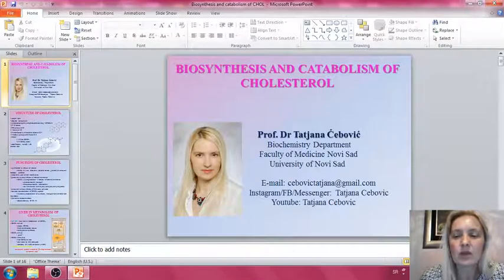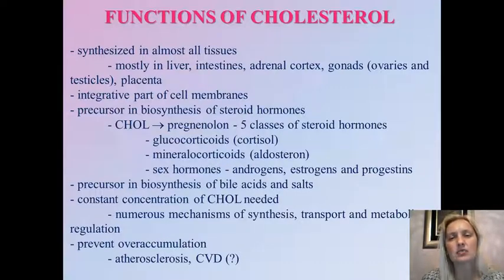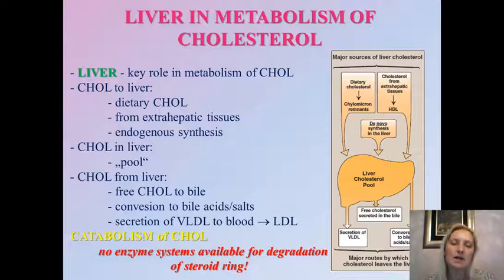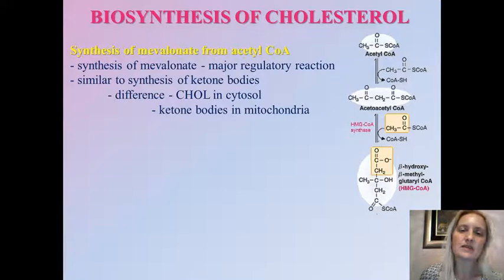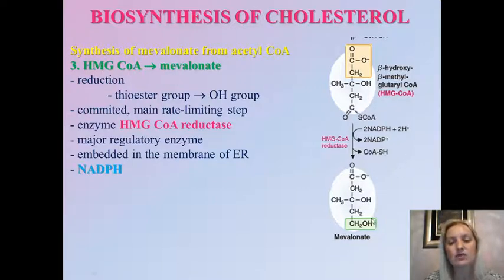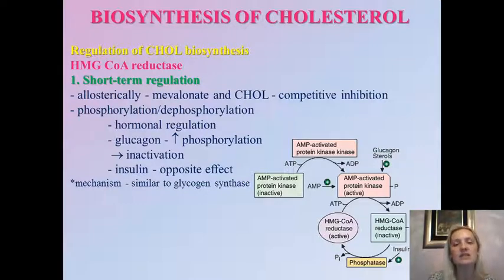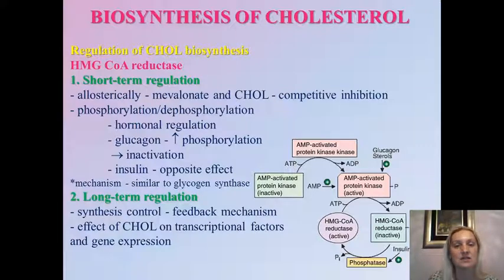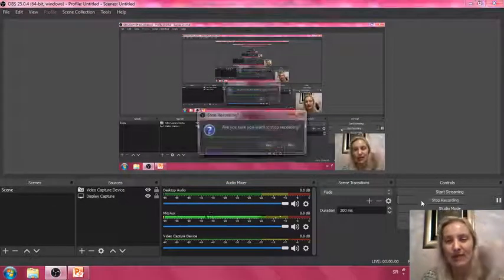Biosynthesis and catabolism of cholesterol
This lecture is the part of the theoretical programme of Biochemistry for students of the Faculty of Medicine, University of Novi Sad